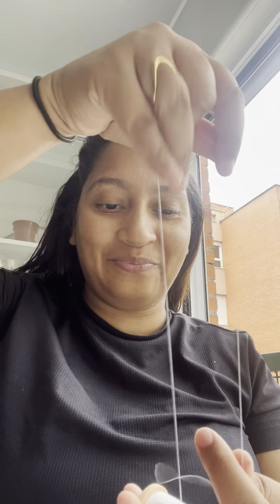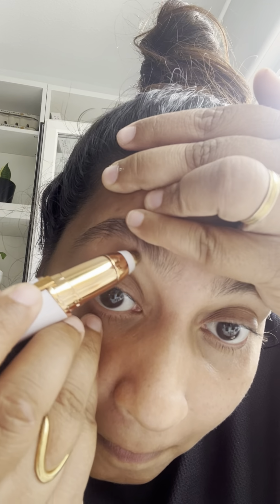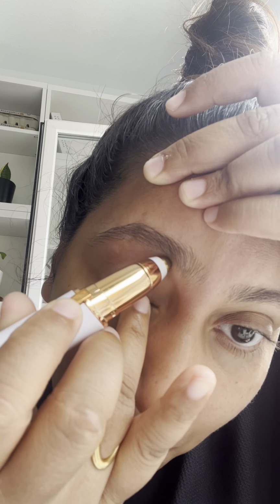DIY How to remove facial hair old and new technique at home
We are trying to show the self care in this video
in the new era of workfromhome and fashion being imp in abroad it is important for every girl lady to takecare of self